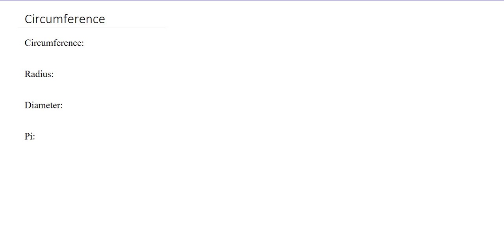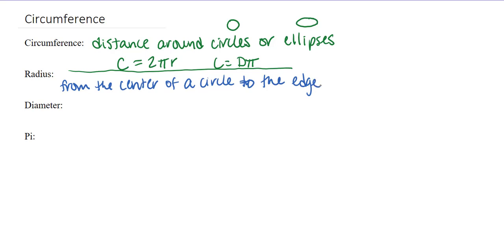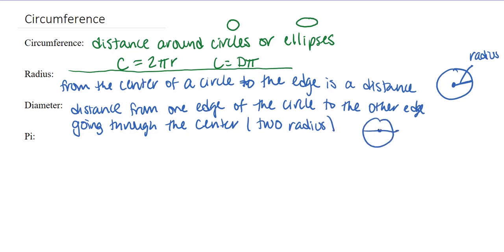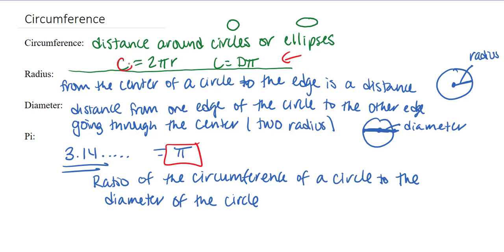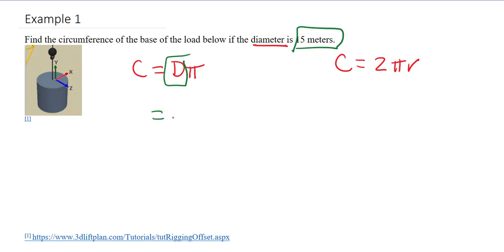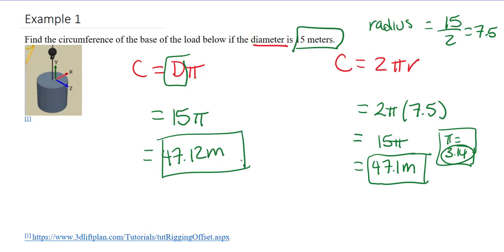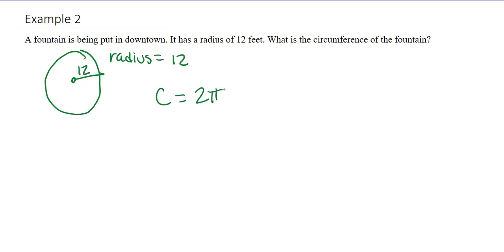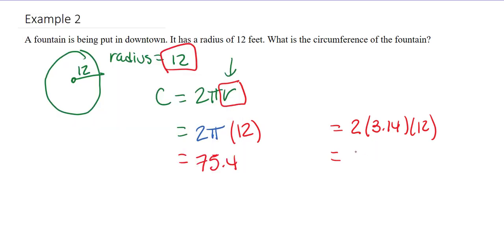Circumference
Geometry- Finding the circumference of a circle.